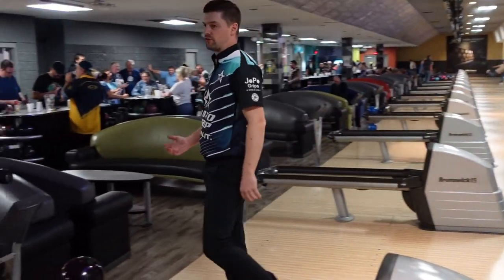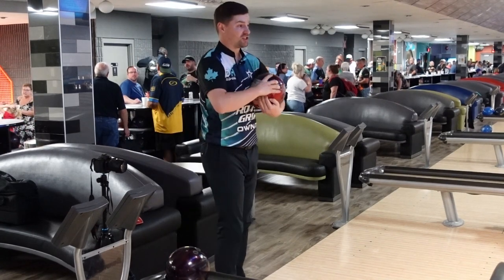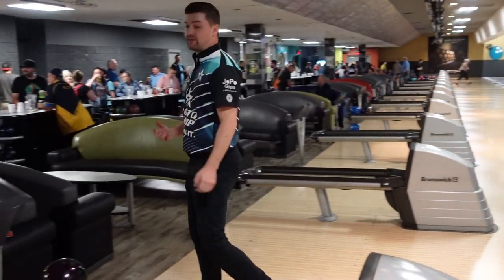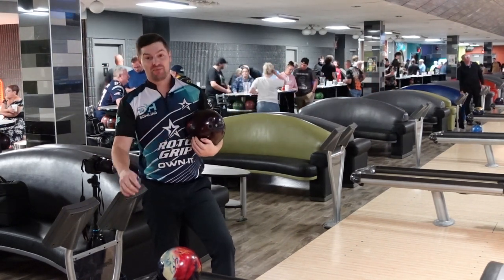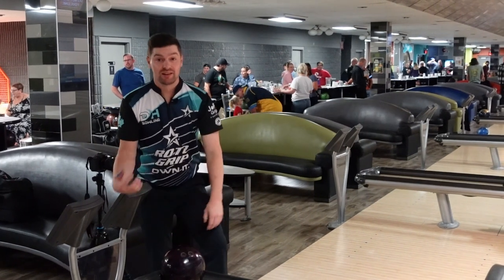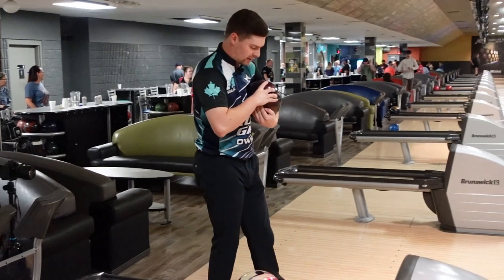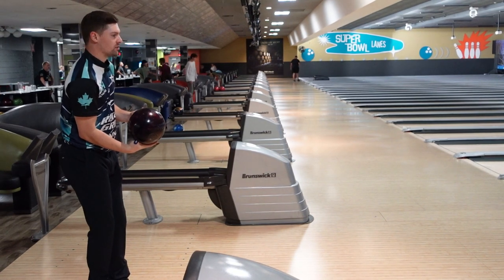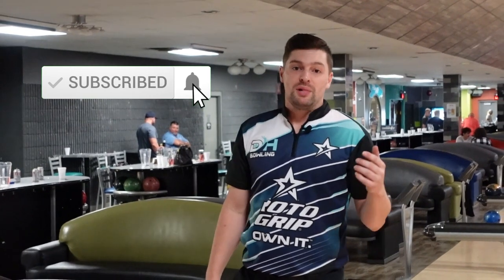ROTO GRIP HUSTLE USA | Ball Review by DH Bowling (Darren Alexander)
Hey Guys
Thanks again for checking out our review of the Roto Grip Hustle USA.

Be sure to use the codes below to save on your next bowling purchases.

JOPO GRIPS - @jopogrips7657

Special thanks to SPI, I AM Bowling, JoPo Grips, Cory from Super Bowl Lanes , Dan from Aqwas Pro Shop, Paul and Rick from Tenth Frame Bowlers Supply and Doene Moos from SPI. Without all these great people and companies we wouldn’t have the opportunity to bring you the content we do